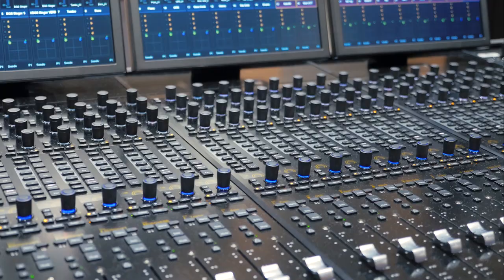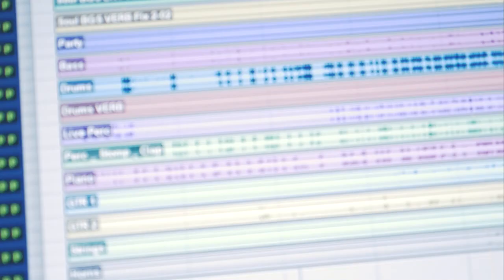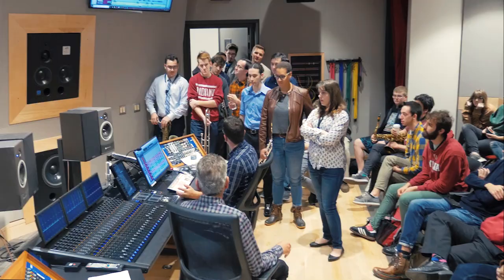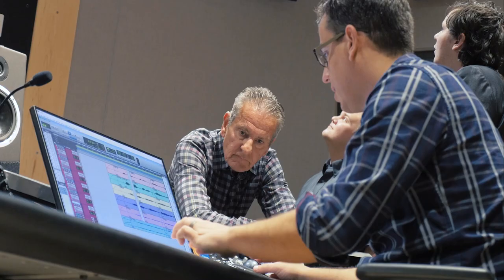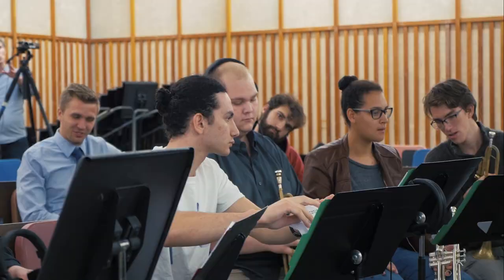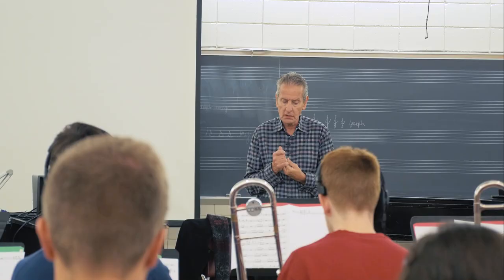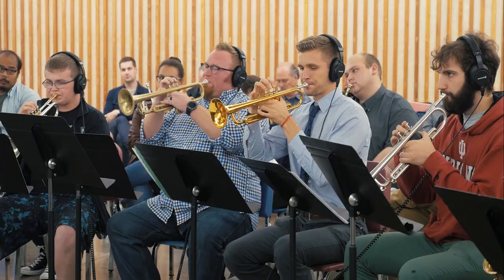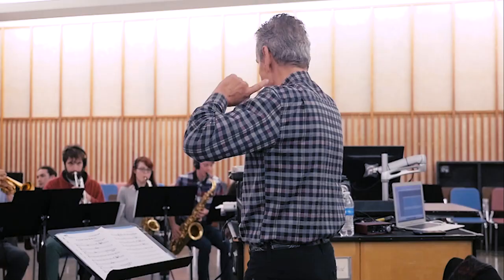Jerry Hey at Indiana University Jacobs School of Music Fall 2018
Indiana University alumni Jerry Hey and his son Andrew visited IU in October 2018 to run recording sessions of music they have recorded together and for a reading session of horn parts Jerry wrote for iconic hit records with Michael Jackson, Earth Wind & Fire, and others. Hosted by the Jacobs School of Music Audio Engineering & Sound Production and Jazz Studies departments.